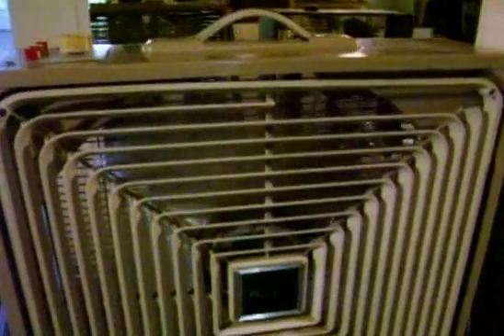fans part 3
more fans